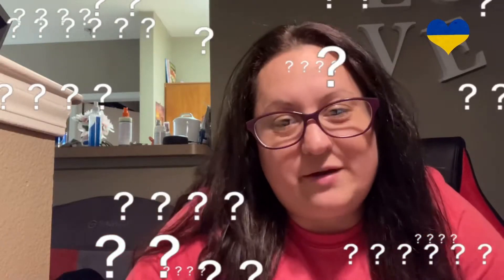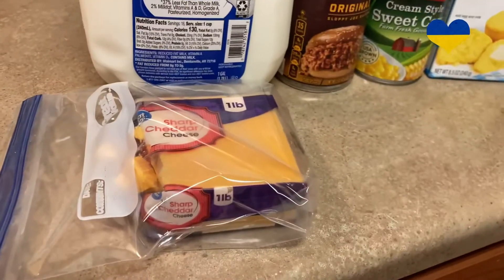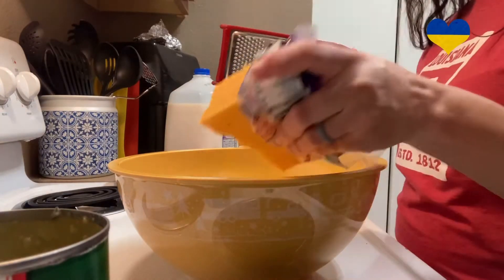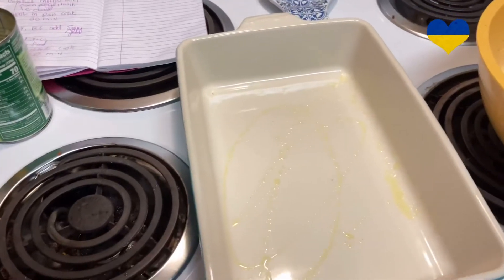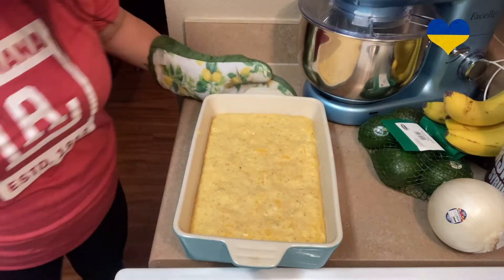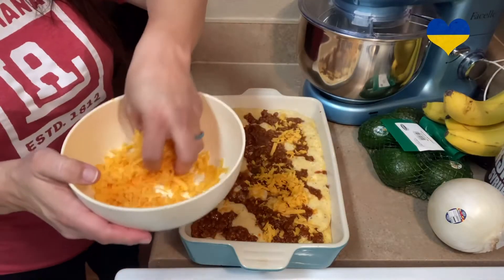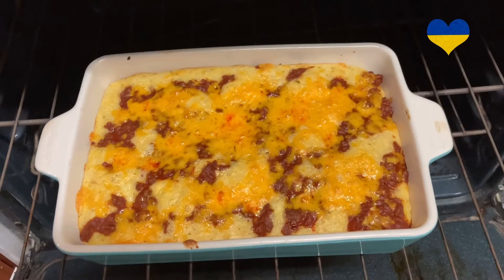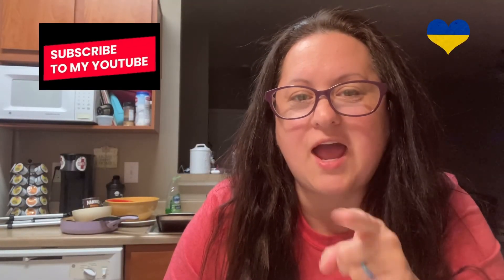Sloppy Joe Cornbread Bake / Easy ground beef recipe